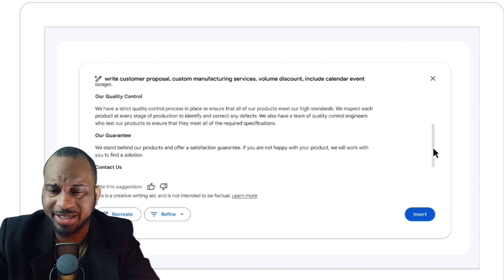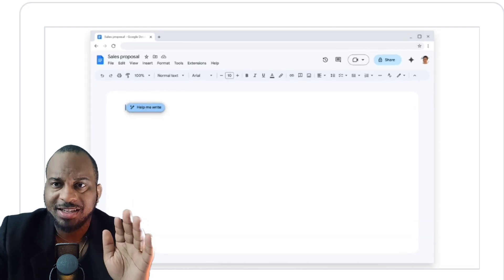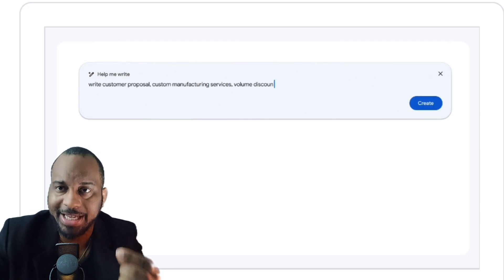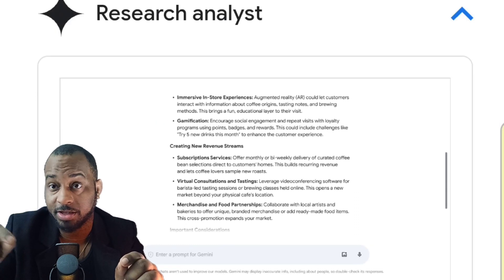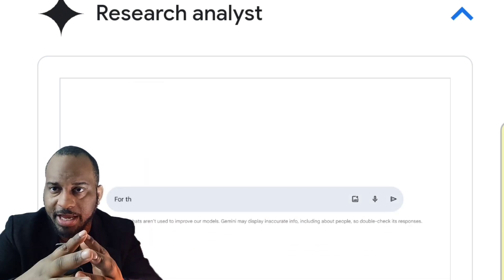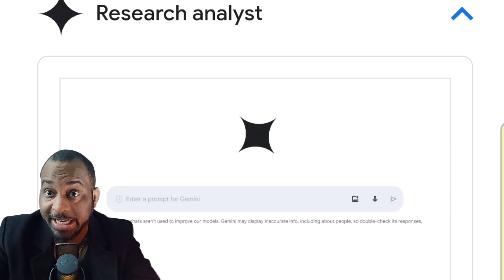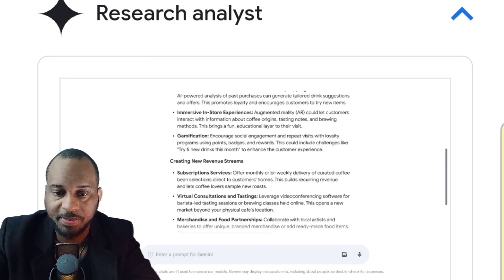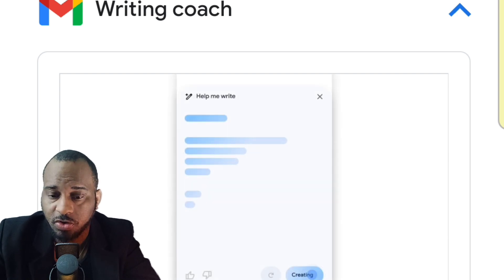Google Gemini Business Unleashed !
Gemini for Google Workspace, formerly known as Duet AI, is a powerful AI assistant that helps you be more productive and creative within your Workspace apps. It offers a variety of features, including:
 * Writing assistance: Get help with writing emails, documents, presentations, and more. Gemini can suggest wording, check grammar, and even generate different creative text formats.
 * Data organization: Organize and analyze your data in Sheets and Docs. Gemini can help you clean up your data, identify trends, and create charts and graphs.
 * Meeting tools: Get live translated captions and summaries of your meetings in Meet. Gemini can also help you take notes and action items.
Gemini for Google Workspace is available in two plans: Gemini Enterprise and Gemini Business. Gemini Enterprise is the more powerful option, with access to all of Gemini's features. Gemini Business is a more affordable option that is a good fit for teams and organizations that are just getting started with generative AI.